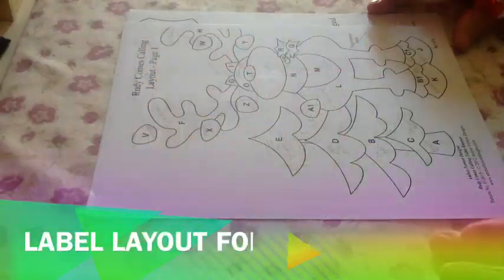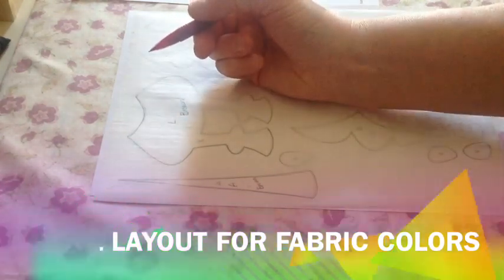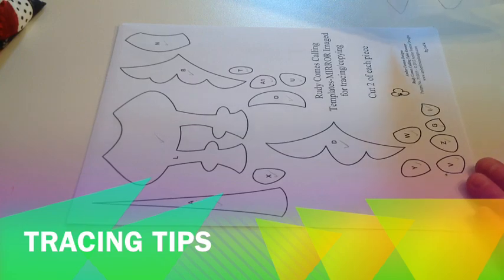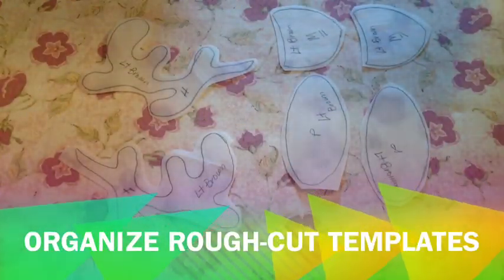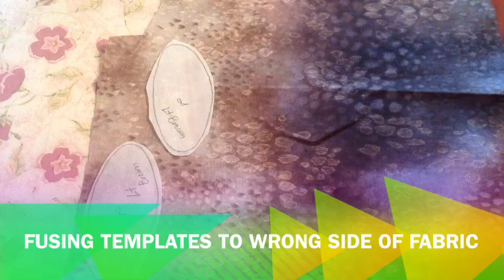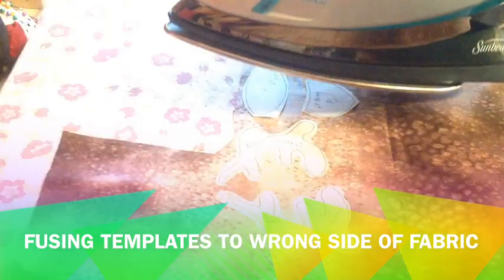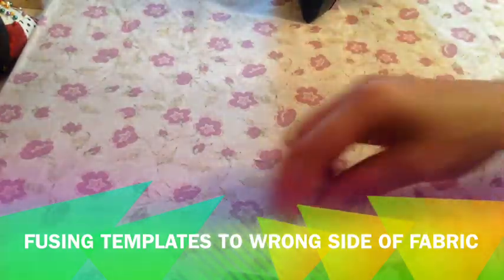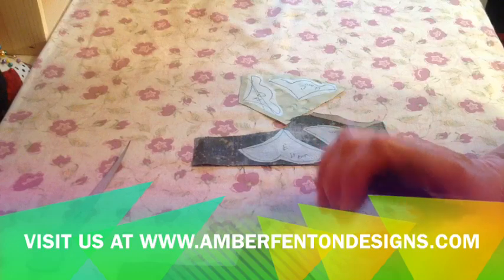Series #1 - How to Applique (Beginner) - Part 2 of 3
This video shows how to trace, cut, and fuse applique templates.